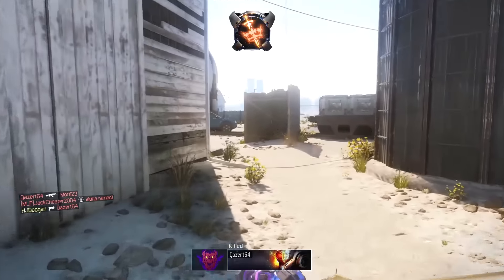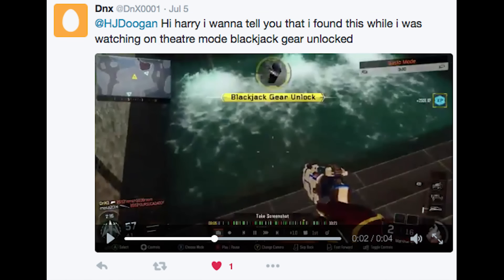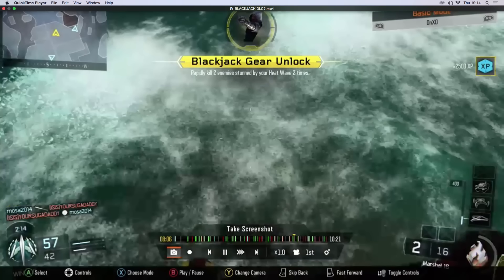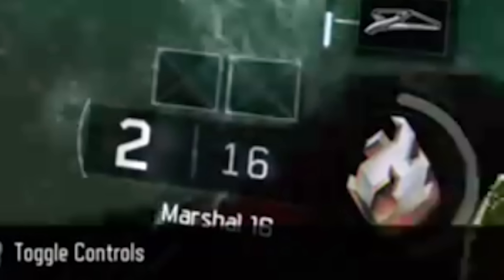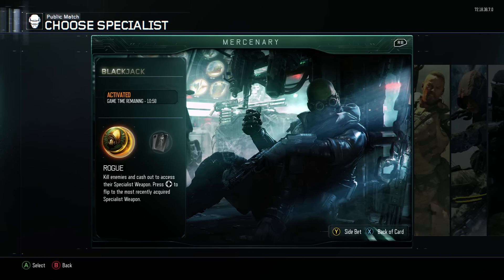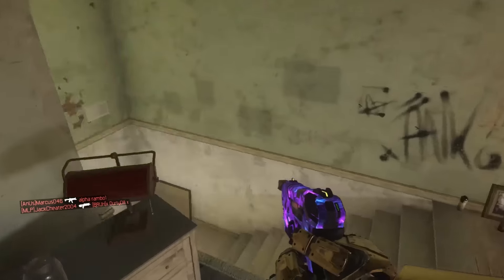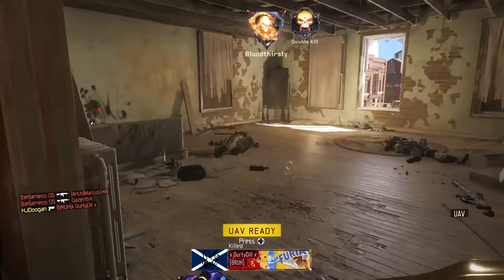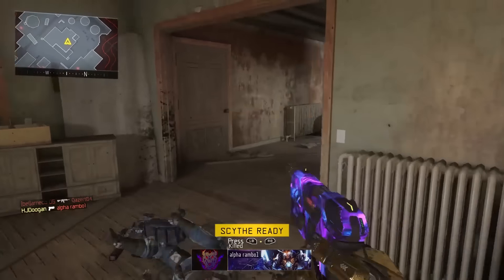BO3: DLC 3 HERO GEAR?! NEW BLACKJACK SPECIALIST GEAR UNLOCKED!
So guys I'll let you decide... Is this a genuine glitch? Or is this photoshopped! I have seen a few other YouTubers create a video on this but the clips they used were different to mine, for example my one says "Rapidly kill 2 enemies after using heatwave" Whereas the other clip I have seen says "Get 40 kills with the scythe"... The fact that there is two different messages could suggest that it is a genuine glitch! Let me know what you guys think, could we be seeing some BO3 DLC 3 armour coming our way?